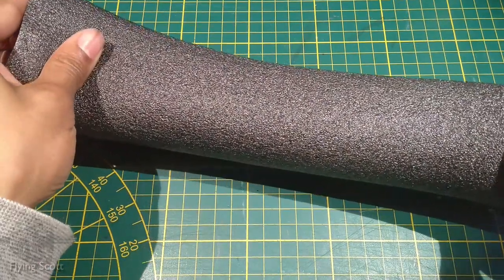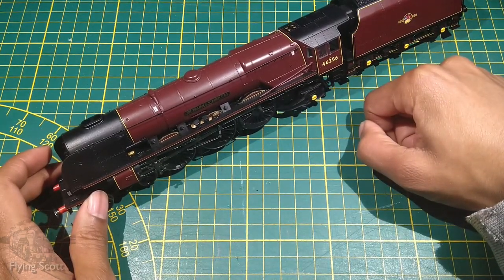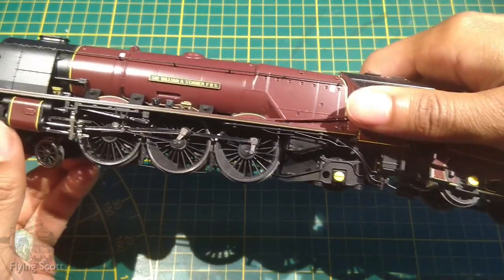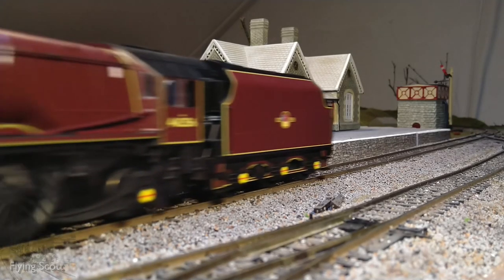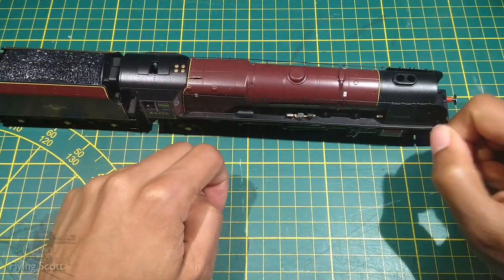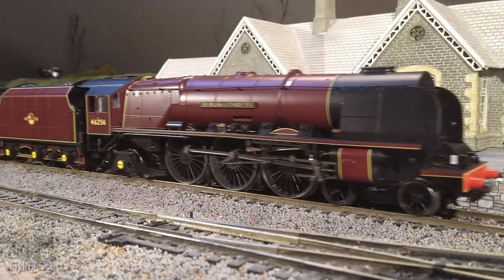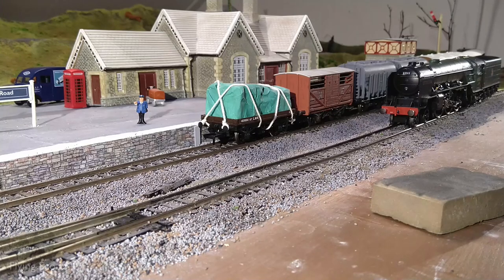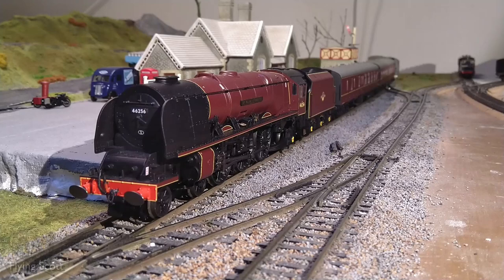Hornby's Sir William A. Stanier FRS - The Most Beautiful BR Locomotive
Hornby's R3555 'Sir William A. Stanier FRS' is the perfect depiction of perhaps the most beautiful locomotive to have ever been on British Rail's books. Pretty, no doubt, but sold as a "Noisy Runner". But we'll see about that...

LINKS